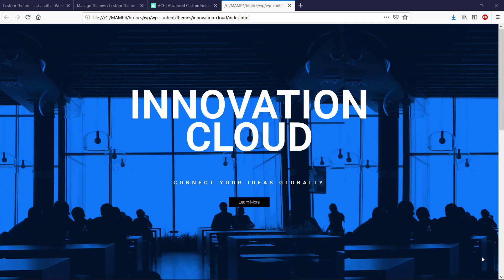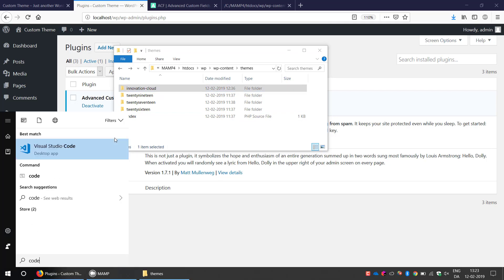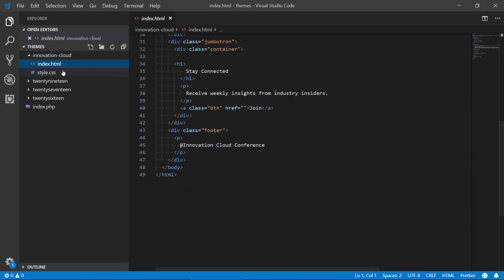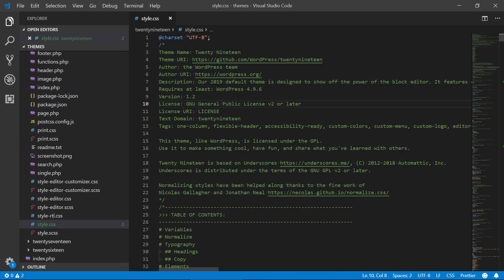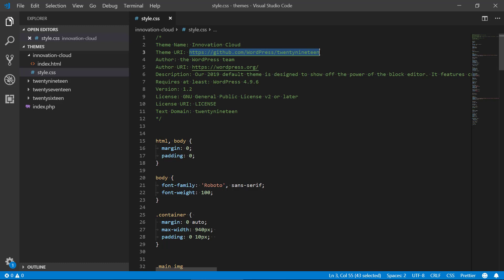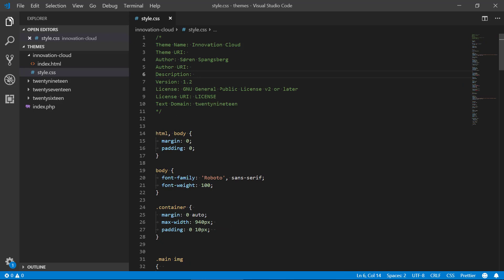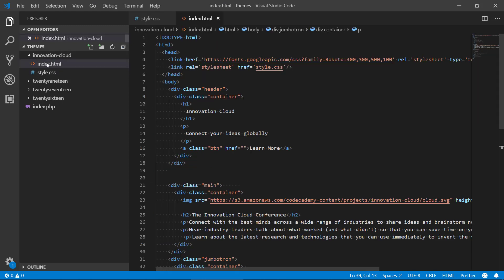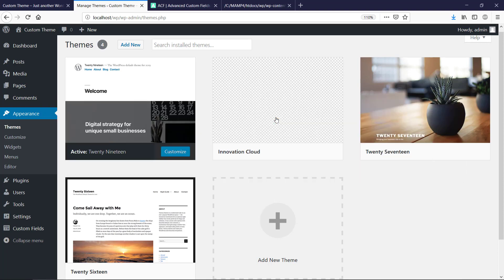Implementing HTML/CSS design in WordPress using ACF - 02 - CSS Theme Header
How to convert a HTML & CSS template to a dynamic WordPress theme using the Advanced Custom Fields plugin